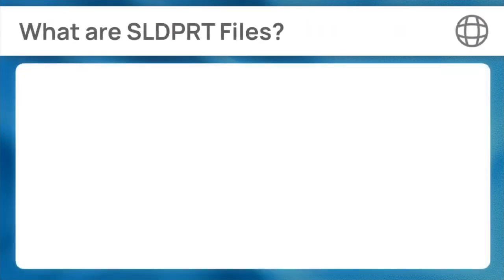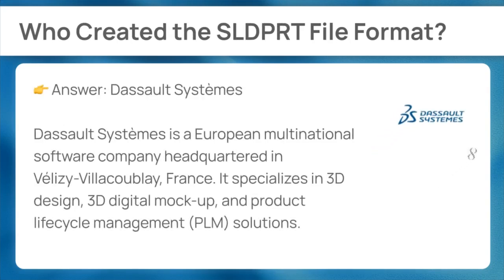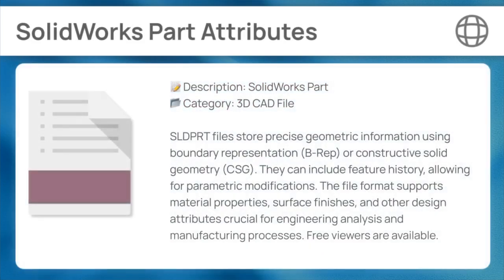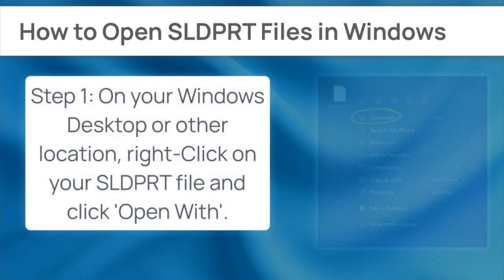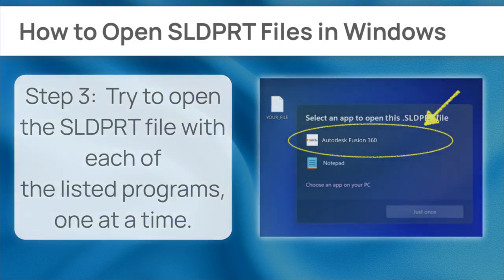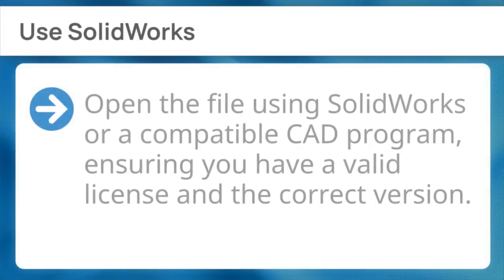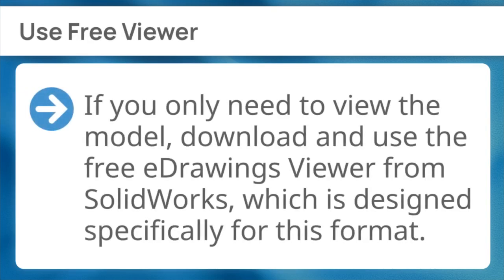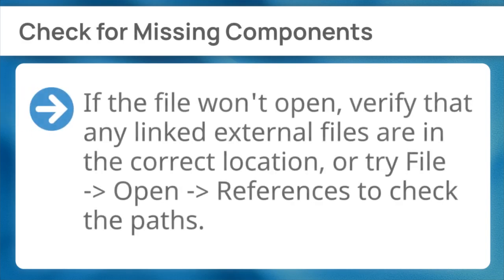How to Open SLDPRT Files (SolidWorks)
Having trouble opening your SolidWorks Part format? You are not alone! In this quick tutorial, I’ll show you exactly how to open, view, and fix any SLDPRT file on Windows — even if your PC doesn’t recognize the format. I'll show you free programs, how to fix common errors, and the easiest *1-click solution* if nothing else works.

SLDPRT files store precise geometric information using boundary representation (B-Rep) or constructive solid geometry (CSG). They can include feature history, allowing for parametric modifications. The file format supports material properties, surface finishes, and other design attributes crucial for engineering analysis and manufacturing processes. Free viewers are available.

Universal Viewing Application (5-Star): Need a fast solution? File Magic can open SLDPRT files and hundreds of others.

▶ The SLDPRT Tutorial:

- How to Check for Missing Components
- Troubleshoot Windows errors preventing SLDPRT access
- Choose the right software to open SLDPRT
- See where the SLDPRT file format came from
- How to Use Free Viewer
- Learn what the SLDPRT file is and what it’s used for
- Correct Windows SLDPRT file association problems

Compatible software known to open SLDPRT files:

Autodesk Fusion 360 (Autodesk, Inc.)
Dassault Systemes SolidWorks (Dassault Systèmes)
Adobe Acrobat DC (Adobe Systems Incorporated)
SolidWorks eDrawings Viewer (Dassault Systèmes)

Timestamps:

 - First Up
 - What are SLDPRT Files?
 - SLDPRT File Structure Overview
 - How to Launch SLDPRT
 - Debugging SLDPRT Files